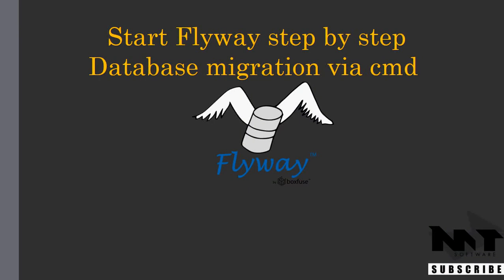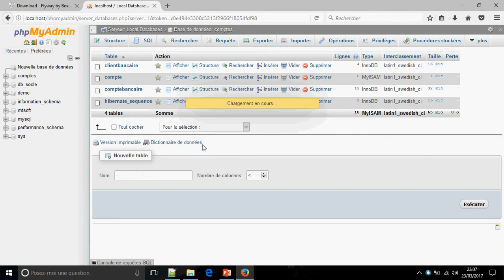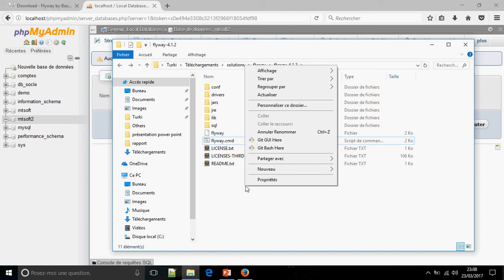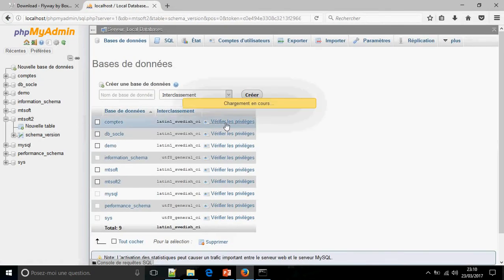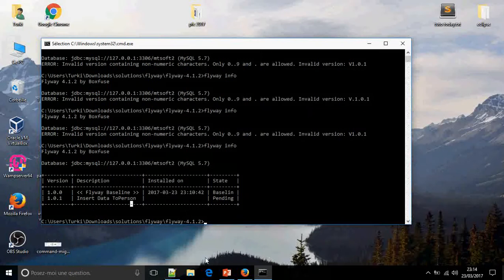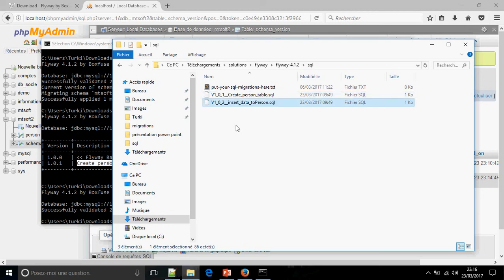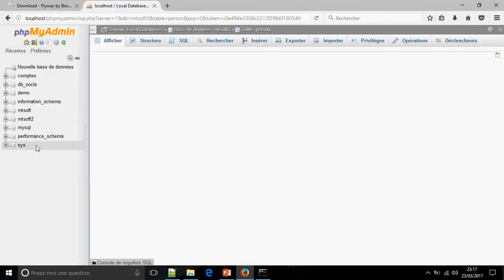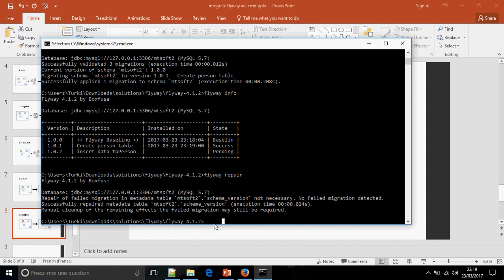Flyway Database Migration Start Step by Step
Flyway is a framework writed on java for database version.This video show you how to start on flyway step by step to learn the the basics of flyway.